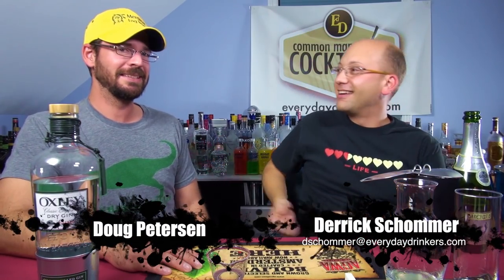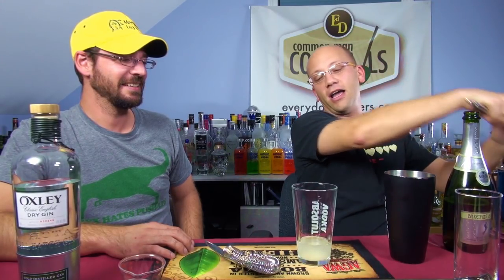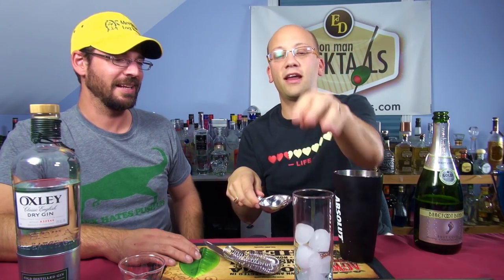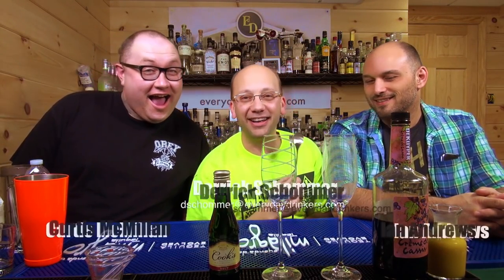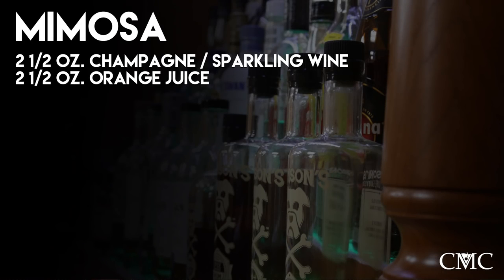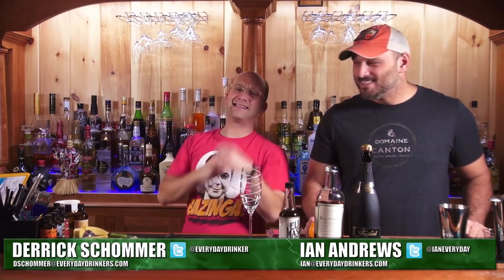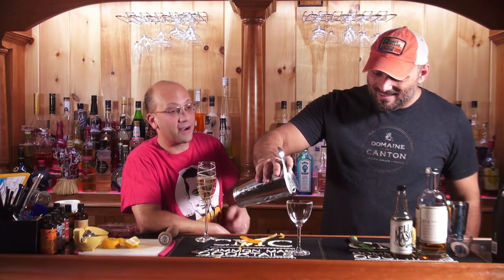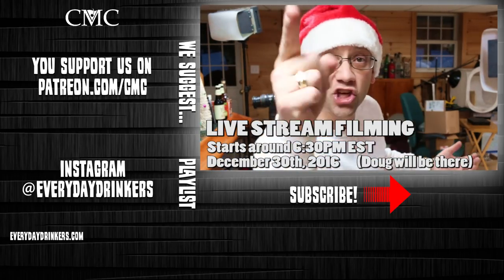4 Champagne Cocktails for New Years Eve 🍾 NYE Drinks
Let's checkout some champagne cocktails for your 2016 new years eve cocktails. The drinks of choice are the French 75, Mimosa, Kir Royale and the Rouge 75.

Rouge 75
2 Orange Twists, 2 Raspberries, 1 oz. Simple Syrup, 1 1/2 oz. gin, 1 oz. chilled champagne

Drink Responsibly.